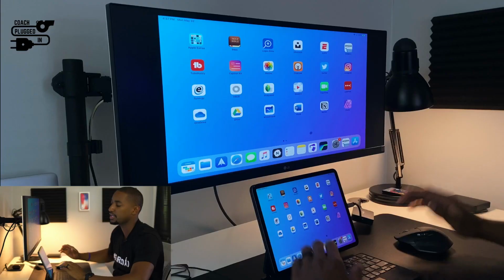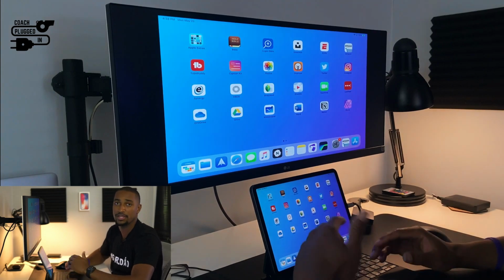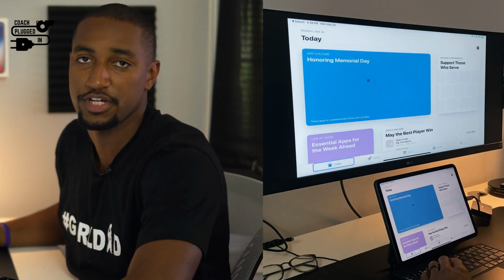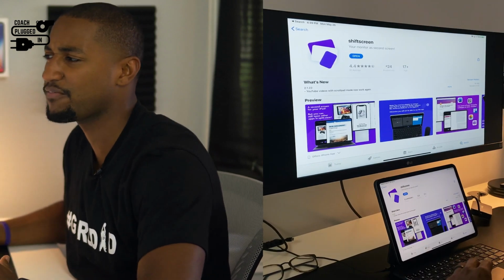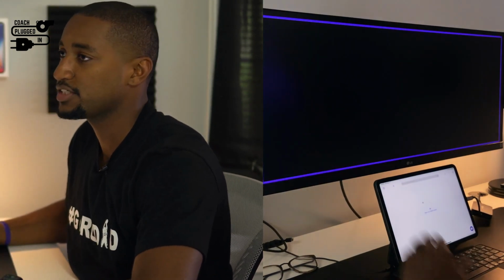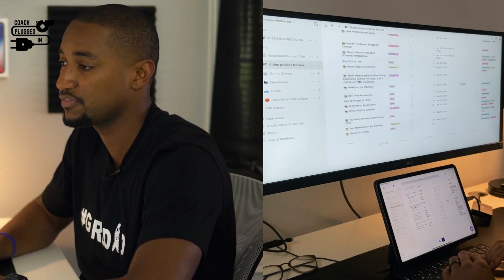BEST IPAD APP IN 2020! Shiftscreen App Review!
SHIFTSCREEN Is the BEST APP on the iPad right now in 2020! This App allows you to use any external monitor with you IOS and iPadOS devices and get the full screen real-estate. You can open multiple windows and get more done in your productivity on your Apple Device.

What’s Up Y’all! Welcome back, today I am giving you my suggesstions on the best Ipad Pro Apps in 2020. This shiftcreen app helps you get things done on the iPad in 2020. Whether your using an iPhone or an iPad with Apple Magic Keyboard. This is an excellent app for ipados or ios. It definetly goes down as one of the best ipad apps for productivity for teachers, coaches, students, and more.  Thanks for pluggingin!

11in IPad Pro

My Gear:
LG Ultrawide Monitor
Nomad Wireless Charging station
Apple AirPods
MX Master 2S
Satechi Compact Keyboard
Logitech Crayon